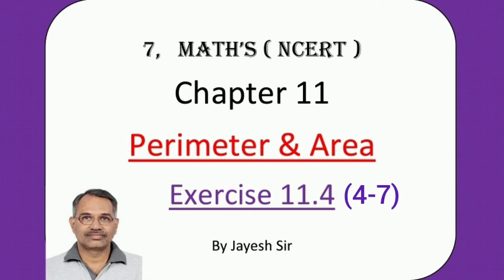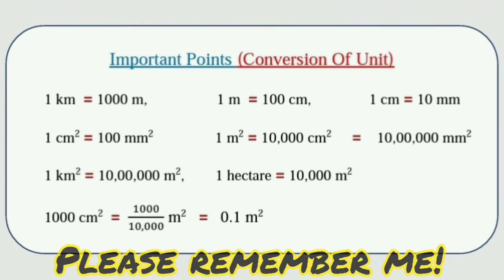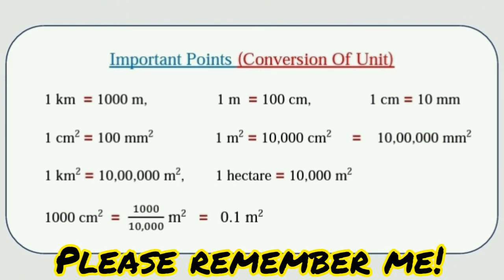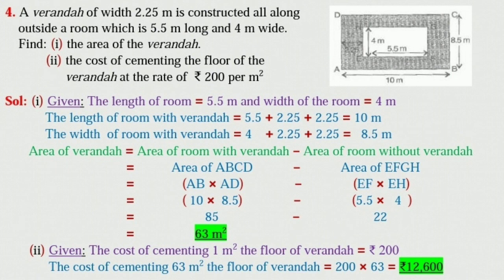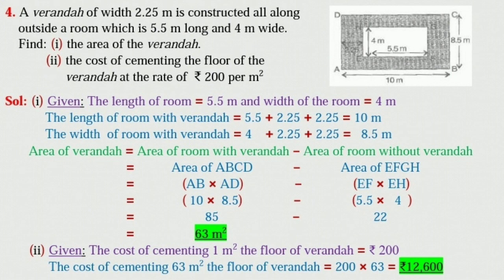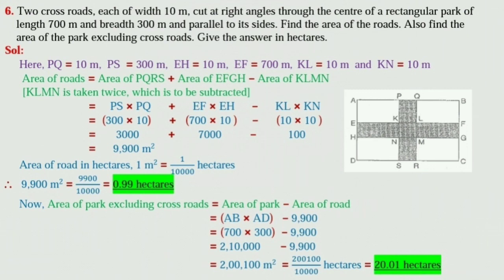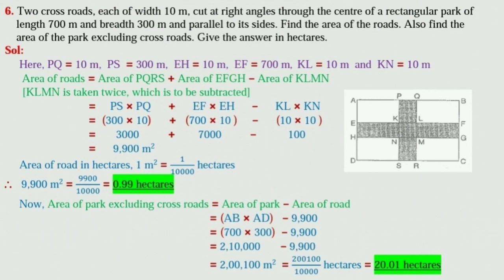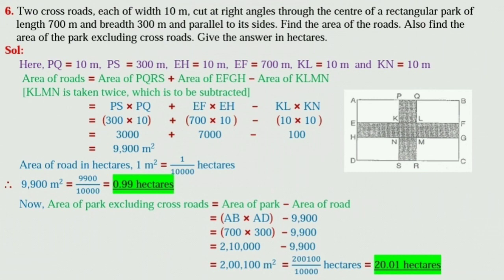Std 7, Maths, Ch 11, Ex 11.4 (4-7)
Full solution by Jayesh Patel Sir.
solution of sum 4 to 7 from Chapter 11- Perimeter & Area, Exercise 11.4 of Standard 7 mathematics (NCERT)